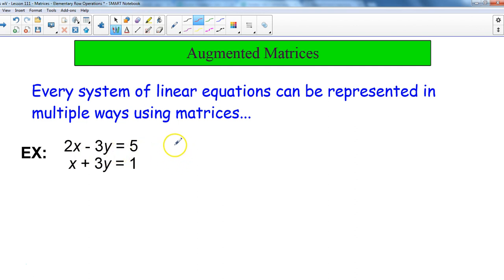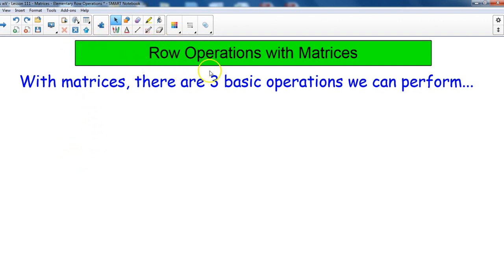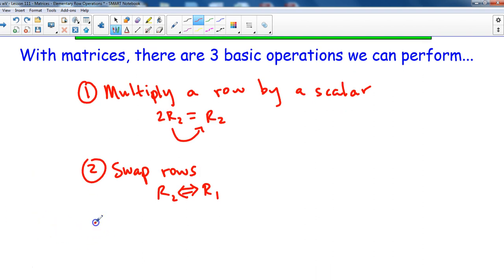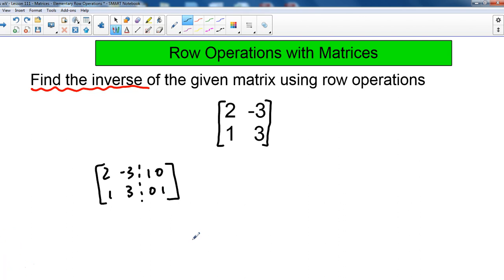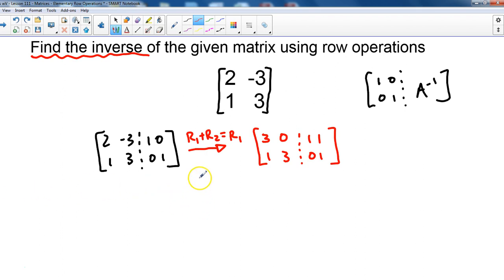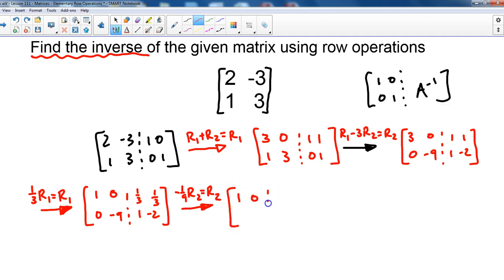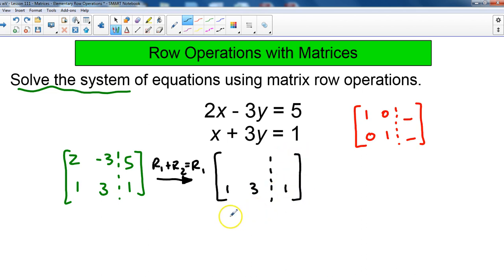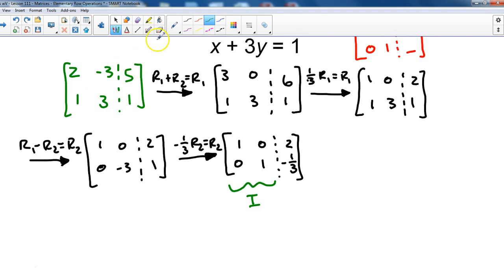GeoStats wVectors - Row Operations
Introduction to row operations for matrices